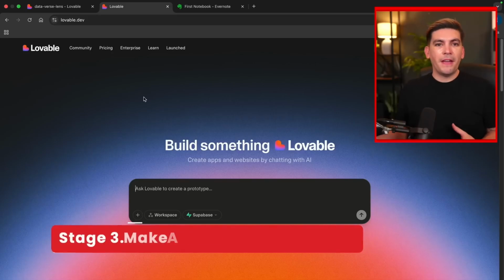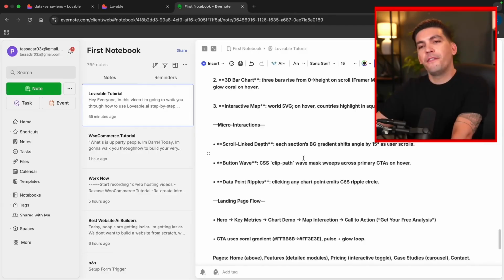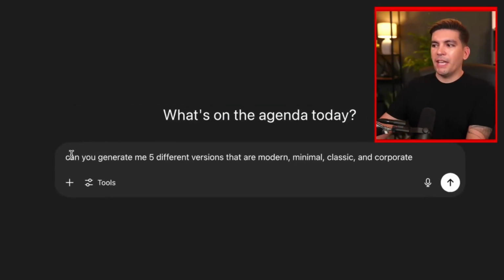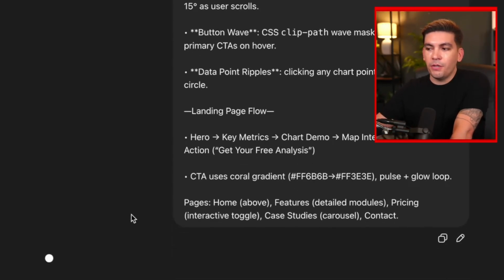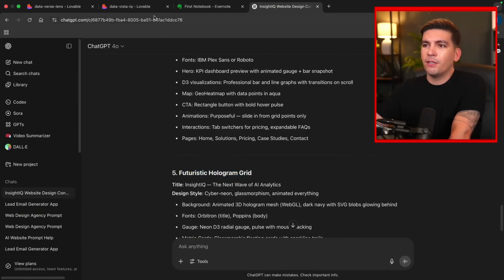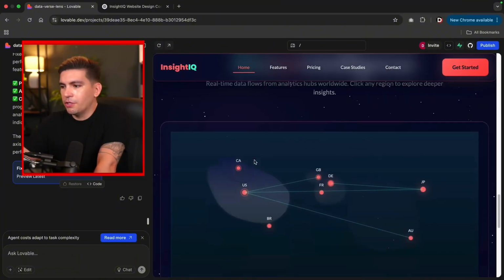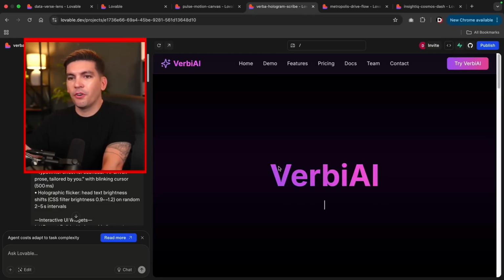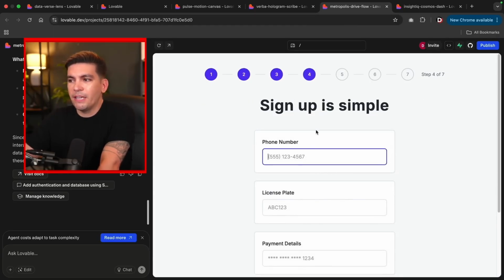Lovable Tutorial: Break Web Design Rules with Advanced Prompts! 🚀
We are completely throwing out normal web design practices! In this final Lovable Tutorial segment, we’re pushing the boundaries of AI by building complex, interactive websites featuring glassmorphic elements, custom mouse cursor tracks, and scroll-driven cosmic parallax animations.

I’ll show you how to feed advanced prompts into ChatGPT to output five hyper-specific architectural versions (Minimal, Classic, Corporate, Fintech, and Futuristic Hologram Grid) to match any brand identity. We’ll also cover how to easily debug broken UI components like live graphs or maps, and I’ll give you a tour of some advanced apps I’ve spun up—including a dynamic drag-and-drop prompt builder.

Grab the free advanced prompt template in the description below and let's build!